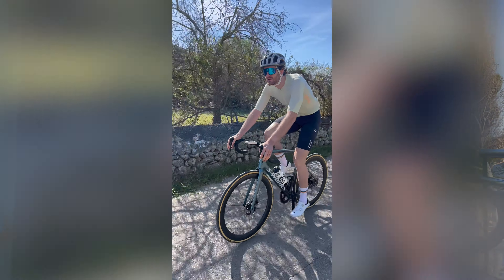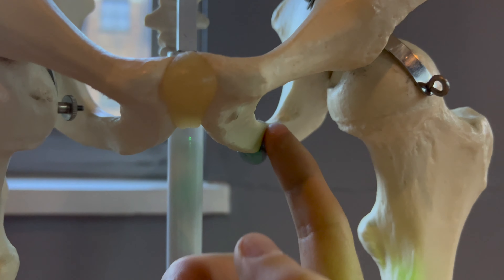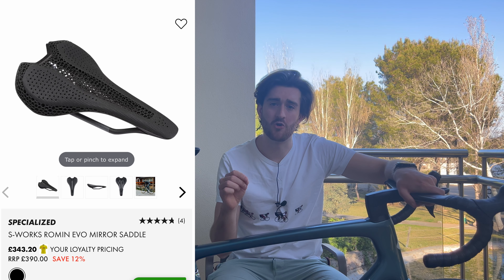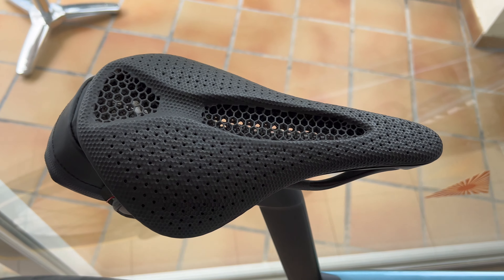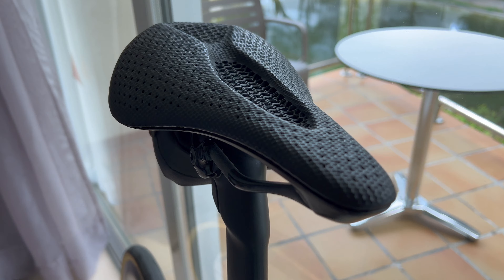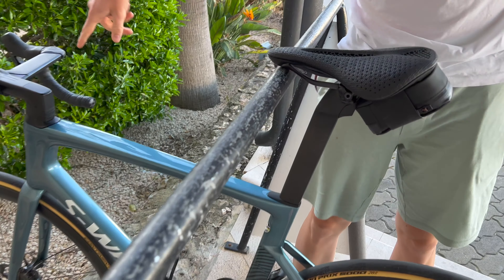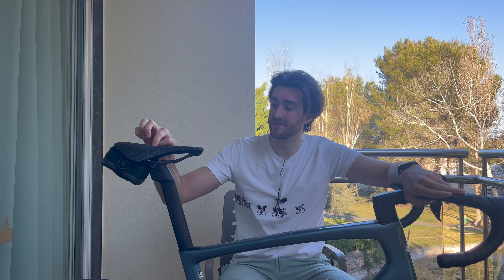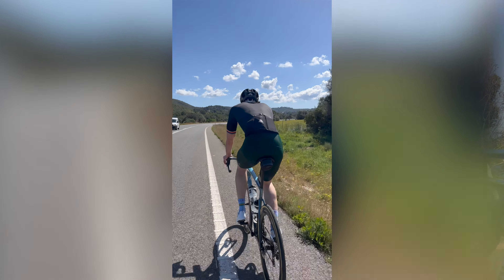Specialized Mirror Saddle (power version) review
In this video I talk about my experience of using the specialized Mirror power saddle.

Chapters:
00:00 - Intro
00:41 - Anatomy
01:51 - Design
02:51 - Comfort
04:12 - Bib compatibility
05:15 - Surface finish
05:47 - Cleaning
06:06 - Racking
06:42 - Durability
07:16 - Weight
07:57 - Current costs
08:37 - Worth it for me?
09:07 - Outro